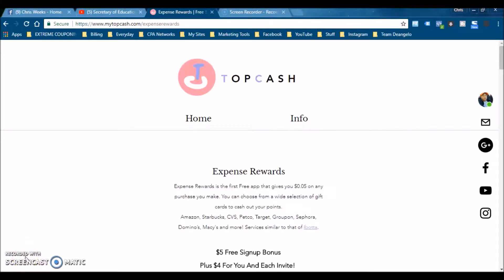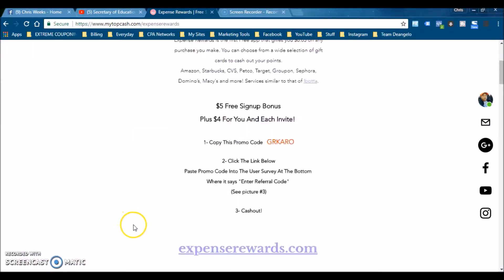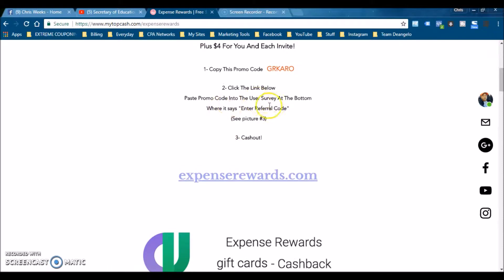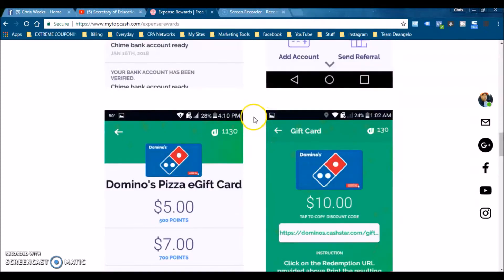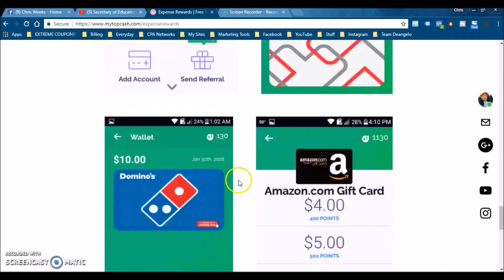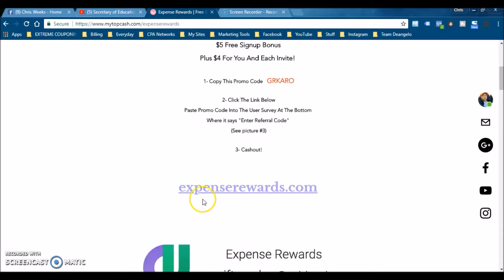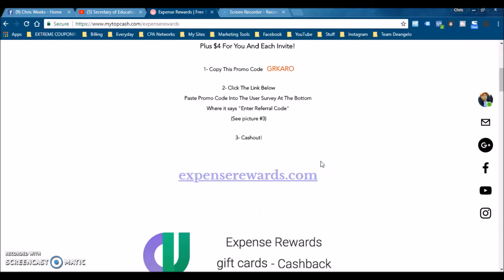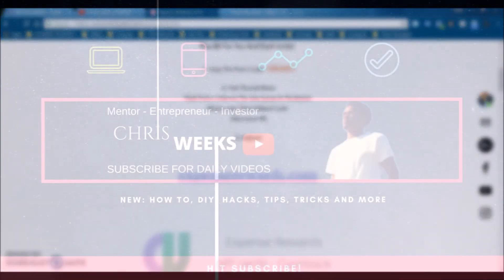Expense Rewards Review How To Get Free Cash And Free Gift Cards!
Get Free Cash And Free Gift Cards With Expense Rewards